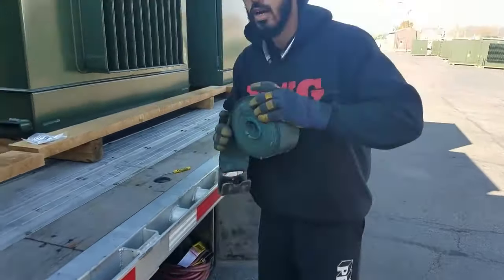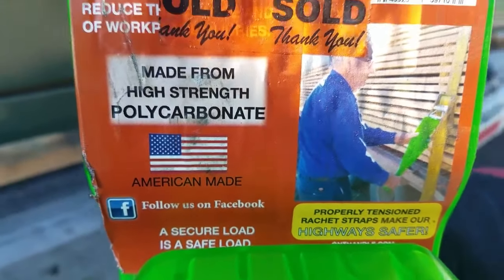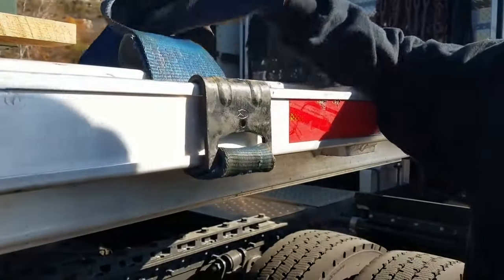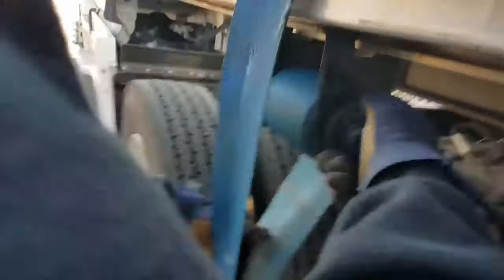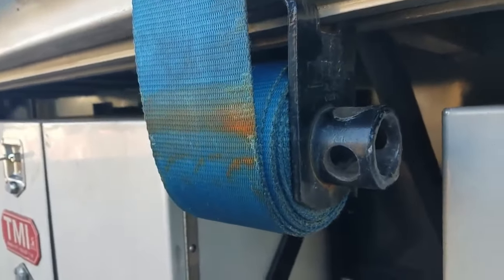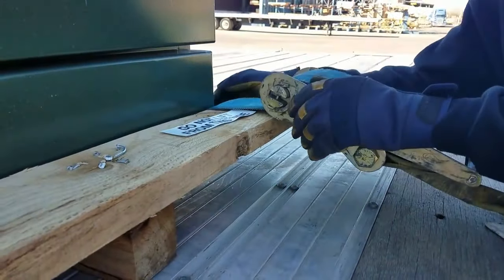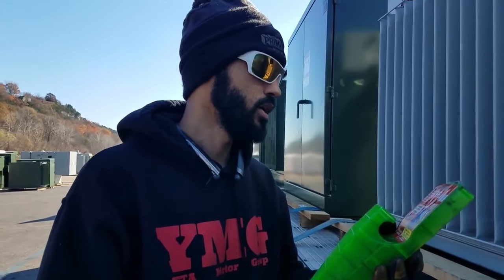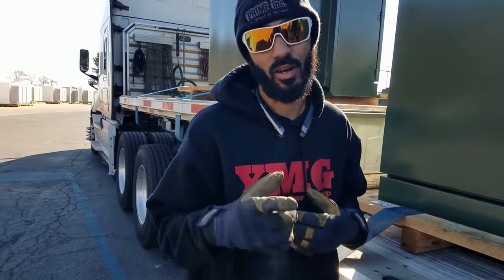Flat Bed Truck Tour with TB & Lo - Ultimate Show and Tell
Welcome to the TB & LO Trucking Show 2024, the ultimate trucking extravaganza that brings together industry professionals, enthusiasts, and innovative companies under one roof! Join us as we explore the latest trends, technologies, and advancements in the trucking world. This year's show features a variety of exciting exhibits, live demonstrations, and engaging seminars led by industry experts.

Whether you're a seasoned truck driver, a fleet owner, or simply passionate about trucking, this event is perfect for you. Discover cutting-edge trucks, trailers, and equipment while networking with fellow trucking aficionados. Don't miss out on exclusive insights into the future of the trucking industry!

Highlights of the TB & LO Trucking Show 2024:
- Amazing exhibits from top manufacturers and suppliers
- Inspiring keynote speeches from industry leaders
- Interactive workshops and Q&A sessions
- Opportunities for networking and collaboration

Mark your calendars and get ready for an unforgettable experience at the TB & LO Trucking Show 2024!